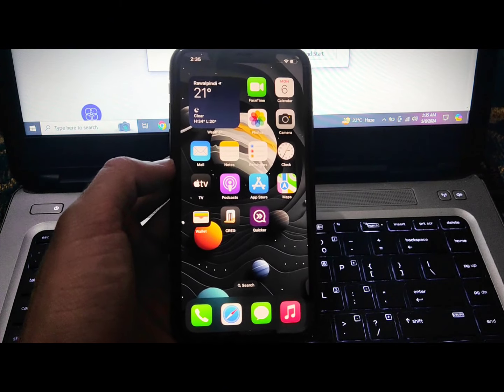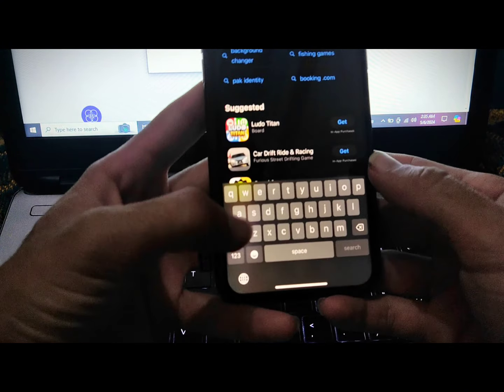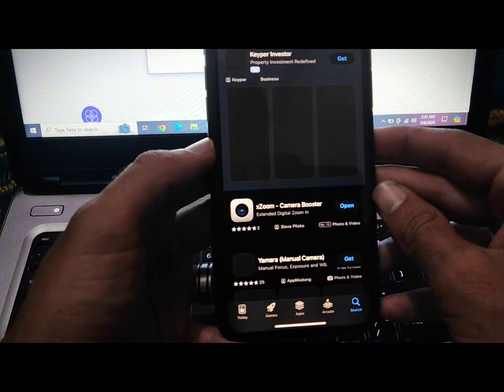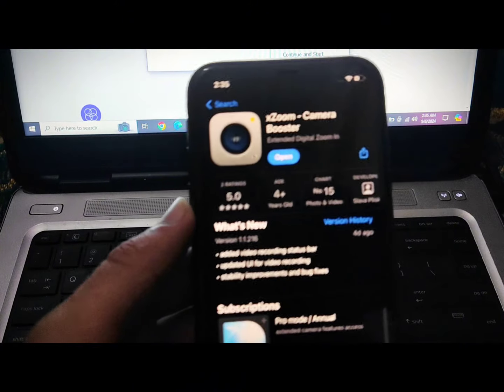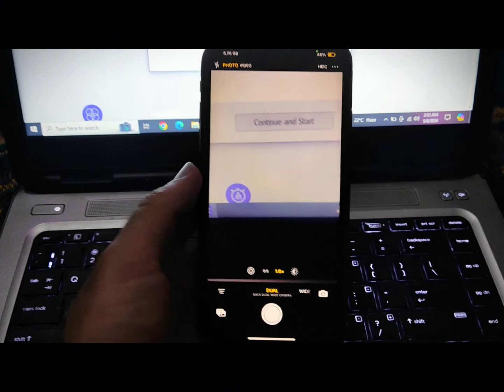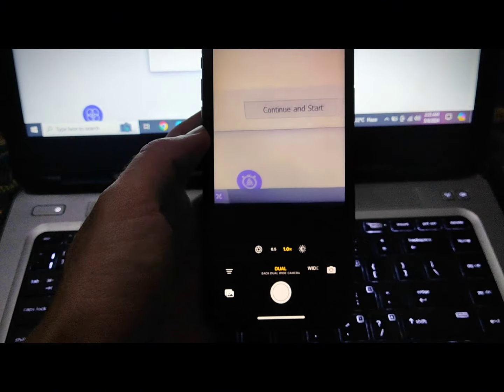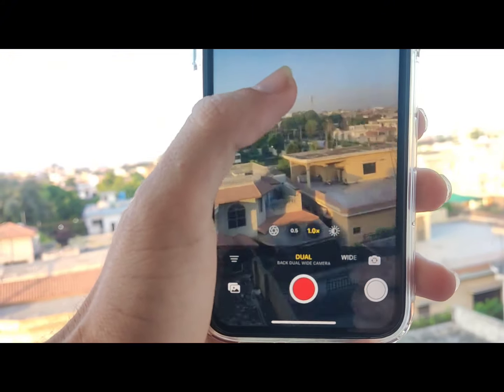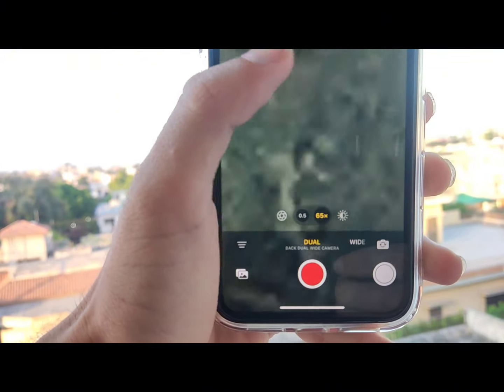100x zoom in iphone camera | 100% working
In this video i am going to tell you about how you can zóom iphone camera to 100x without any other lens, this can be possible on your iPhone now and also on android

===Social===

===Channel===